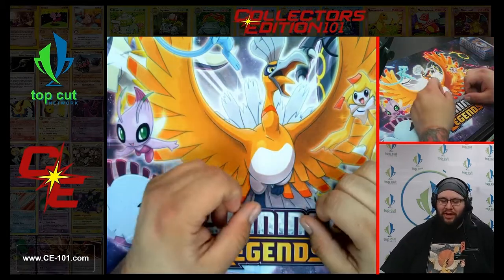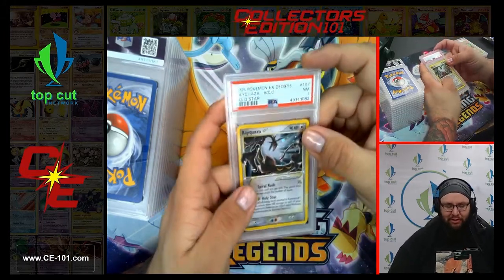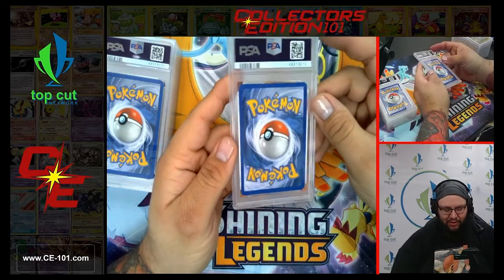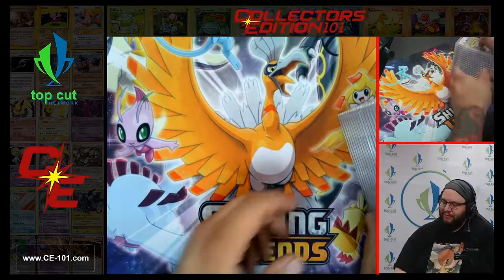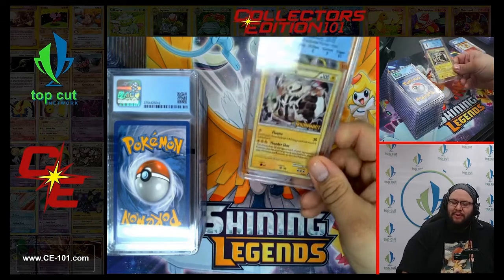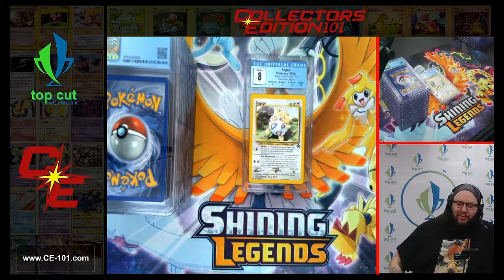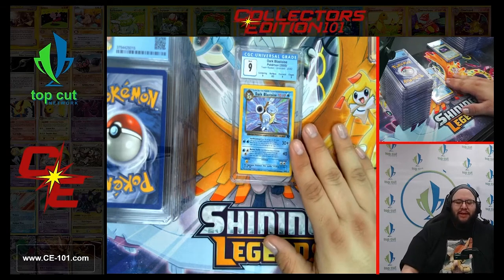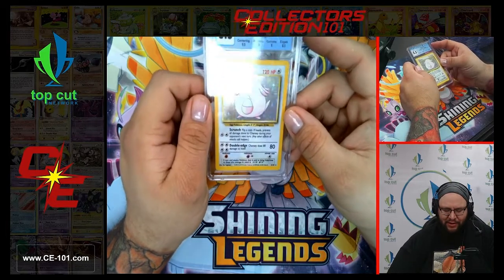SEEING GOLD STARS: Graded Pokemon Card Unboxing!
Welcome back to Collectors Edition 101: class is now in session! Today Kaleb is delving into some cases of graded Pokémon card returns from both PSA and CGC. We will be going through a bunch of gold star cards from a retro deck collection, checking out rare trainers, and enjoying a lot of good foil. Also: what on earth is going on with these blank cards?? Which card qualities make Kaleb feel like he’s back in his childhood cracking a pack? What are some cool error cards that often elude collectors? Objectively, what is the cutest card in radiant collection? Tune in to find out! If you stick around long enough, you might even see a shiny ‘Zard….

All the graded cards in today’s video are available for sale on our